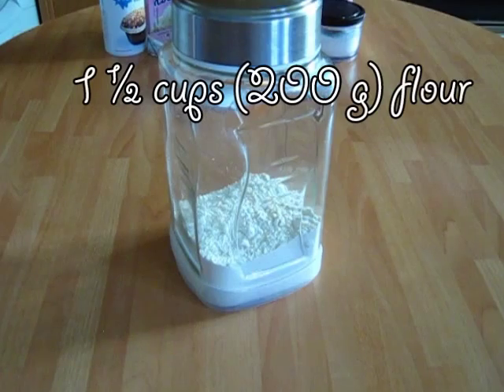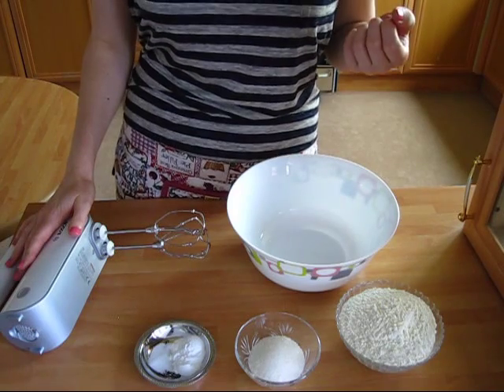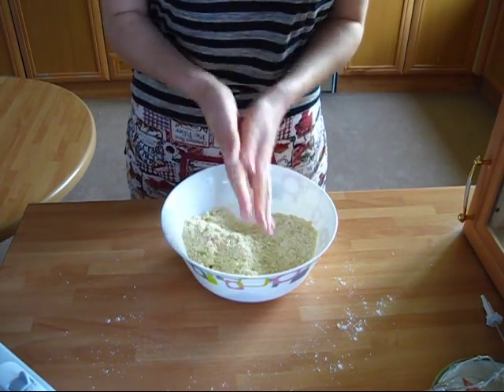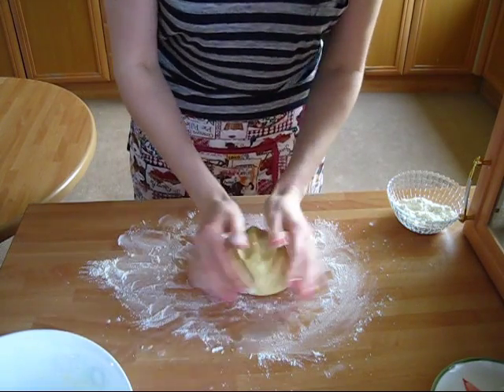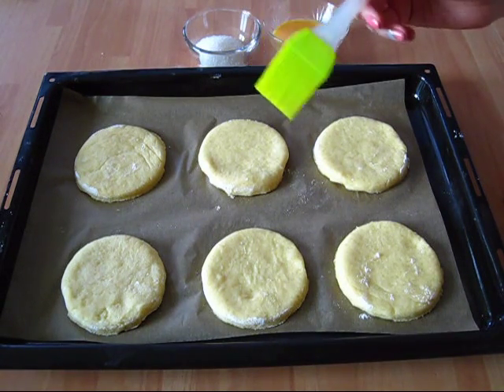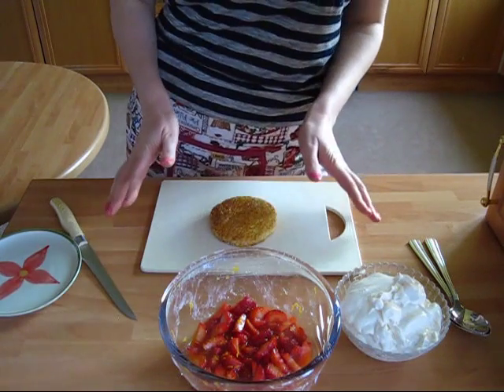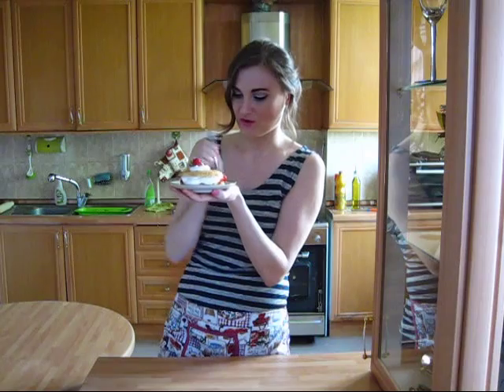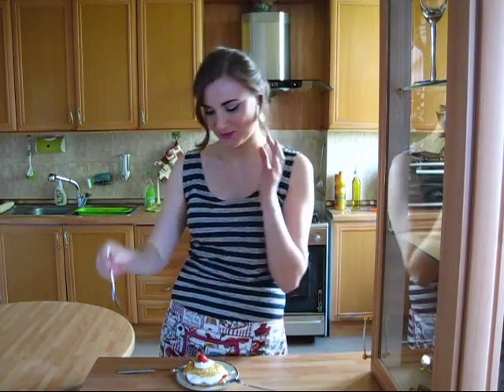Strawberry Shortcake Recipe [Food Challenge: DAY 130]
Don’t forget guys, if you like this video please “Like” and “Share” it with your friends to show your support – it really helps me out! If there’s a specific recipe of Laura in the Kitchen you’d like to see me try for the first time on my challenge, let me know in the comments down below or on any of my other social media accounts! See you on Tuesdays & Thursdays :)

I’m trying a new recipe of Laura in the Kitchen almost every day and then share all of those experiments on Tuesdays & Thursdays. In addition, all of my metric system friends can find converted measurements of every single recipe I tried (check the recipe down below ;)).

P.S. if you want to have a sneak peak at the recipes of Laura in the Kitchen cookbook, then don’t forget to visit my other social media accounts, as I’m sharing one recipe-trying every week!

RECIPE
DAY 130 – Strawberry Shortcake

Makes 4-6

Ingredients:

For the shortcakes:

1 ½ cups (200 g) All Purpose Flour
1 Stick (100 g) Butter [cut into small cubes] – cold
¼ cup (50 g) Sugar
½ cup (120 ml) Heavy Cream – cold
1 Egg Yolk [beaten] – cold
2 tsp (10 g) Baking Powder
¼ tsp (1.5 g) Salt
Egg Wash [1 egg beaten with a bit of water]
Some Sugar (for sprinkling on top)

For the berries and cream:

Fresh Strawberries [cut into bite size pieces; a few left whole for garnishing] ‹I used 2 cups (250 g)›
Zest of One Small Orange
Juice of One Small Orange
1 Tbsp (15 g) Sugar (or more if the strawberries are not very sweet)
Ready Whipped Cream ‹I used 1 ¼ cups (300 ml)›

Process:

1) Preheat your oven to 350 degrees (180 degrees in Celsius), line a baking sheet with parchment paper and set aside.

2) In the bowl of an electric mixer fitted with a paddle attachment, on medium low speed combine together the flour, sugar, baking powder and salt. Add the butter and mix until the butter is dispersed through and is the size of small peas.

3) Add the heavy cream and egg yolk. Combine together just until a dough forms. Dump on a board (if needed lightly flour the surface) and form the dough into about half inch (1 cm) thick square. Cut squares or circles (you can use a glass dipped in flour for this!) and place on your prepared baking sheet.

4) Brush the tops with the egg wash and sprinkle a little sugar over them.

5) Bake for 25 minutes or until lightly golden, let them cool completely.

6) For the strawberries, place them in a bowl along with the sugar, orange zest and orange juice.  Give everything a mix, cover it, and let it sit in the fridge for about 20 minutes.

7) When ready to serve, slice the shortcake in half, add some marinated strawberries on the bottom half of the shortcake together with some of the juices, top it with a spoonful of whipped cream, place the top half on, spoon a little more whipped cream over the top and finish off with a fresh fanned out strawberry.